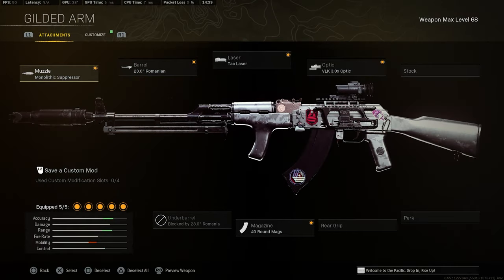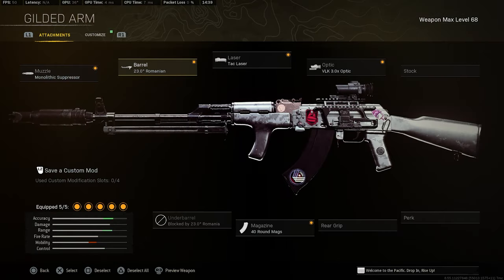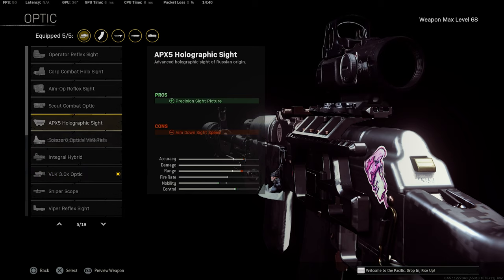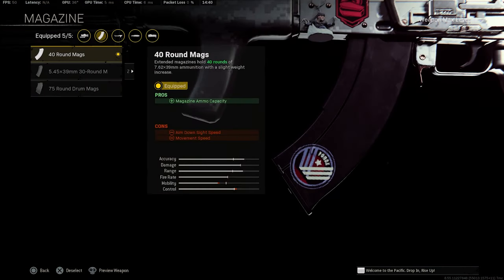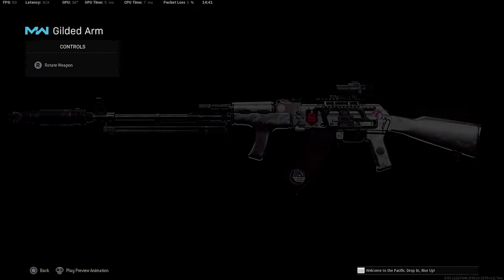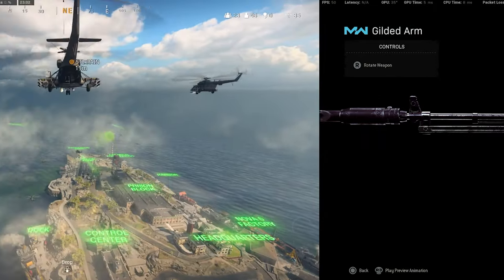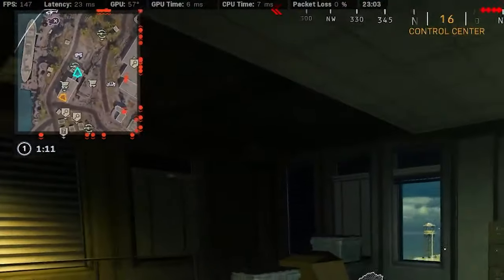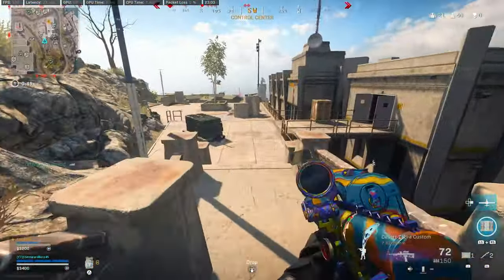Did The MW AK-47 Get A Secret RECOIL BUFF? It's INSANE Now! (Best Class Setup) (Rebirth Reinforced)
modernwarfareak47 warzonepacific sternwardboss In todays video I think I might have discovered something HUGE. Now I've been researching like crazy to see if maybe this Silent buff has been talked about and or noticed and I can't find a single YouTube video or something on Google. The Modern Warfare Ak-47 seems to have had a secret recoil buff. The old recoil pattern was almost unusable and now it has better recoil than the Cold War AK-47. It's a BEAM! So in todays video I go over said Recoil buff, best class setup for the Modern Warfare AK-47 and have an Insane game with me frying with the MW Ak-47 on Rebirth Island Reinforced! I hope you guys enjoy!

Intro 0:00

Recoil Buff? 2:08

Rest Of Intro 3:13

Class Setup 4:16

Game Time 5:45

End Game 12:02

Outro 13:27

 best modern warfare ak-47 class setup warzone  sternward boss modern warfare ak-47 buff best ak-47 class setup warzone pacific season 2